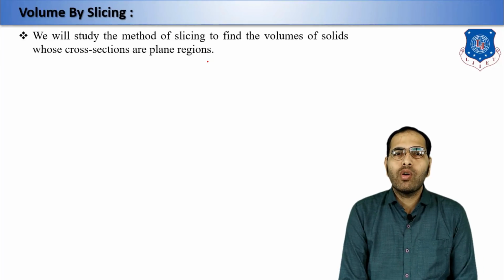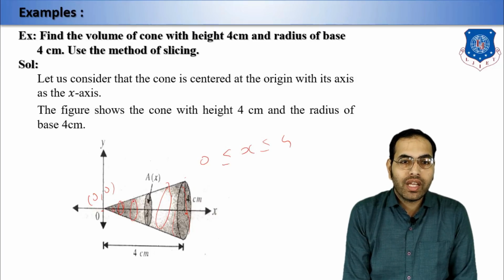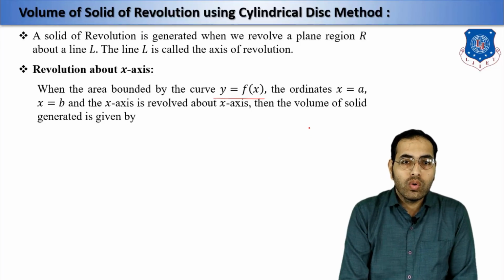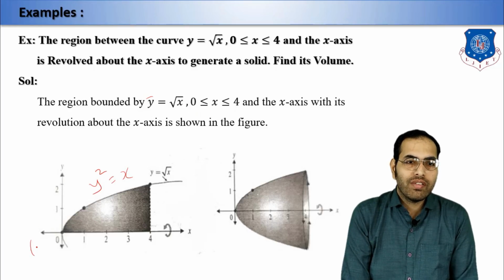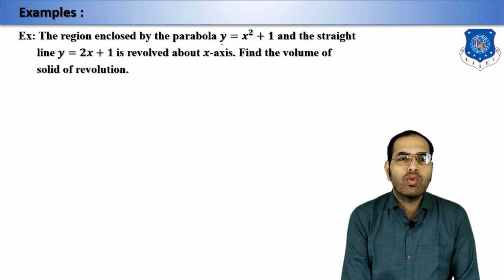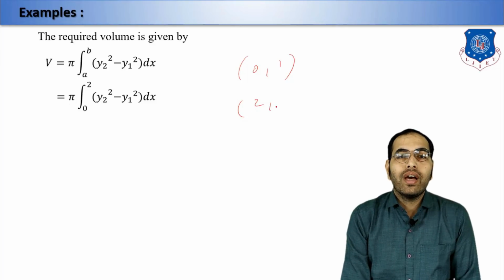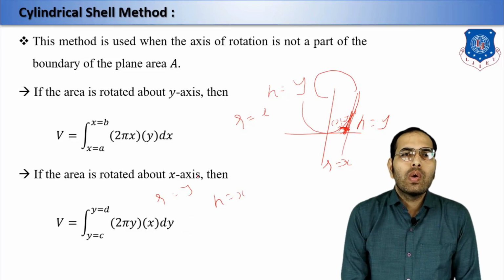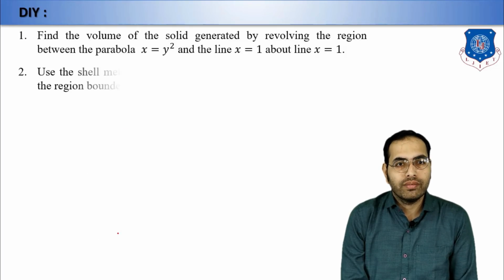Lec-55_Volume by Definite Integral | Mathematics-1 | First Year Engineering